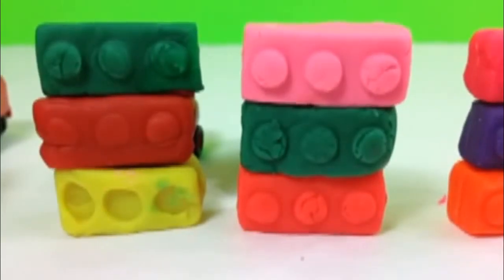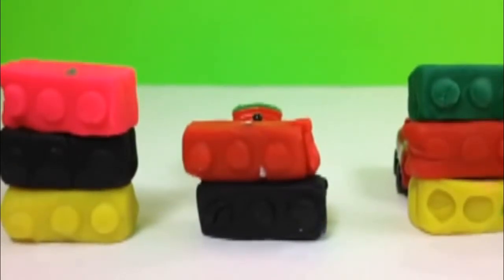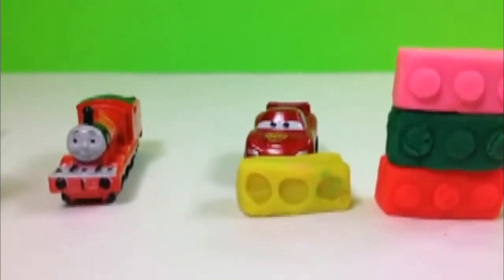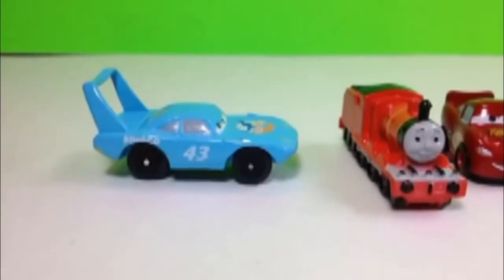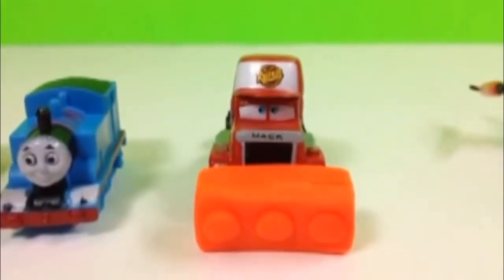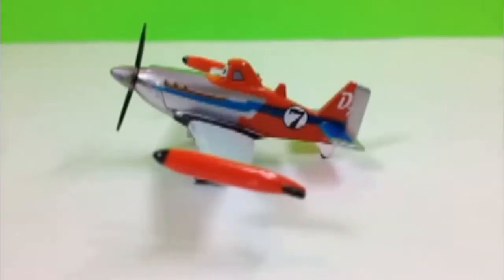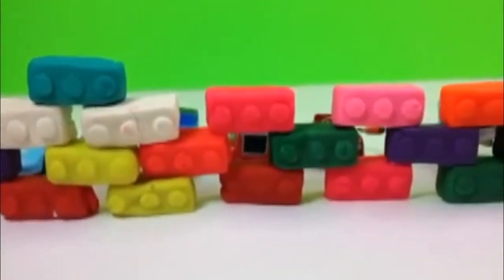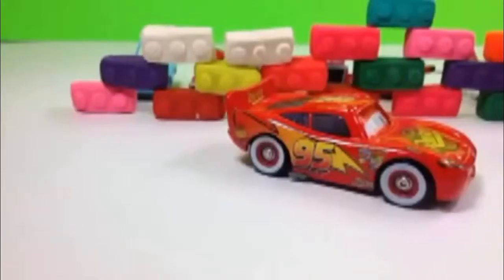Black Francesco Bernoulli Disney Cars Lightning McQueen Play Doh Lego Bricks like Kinder Surprise